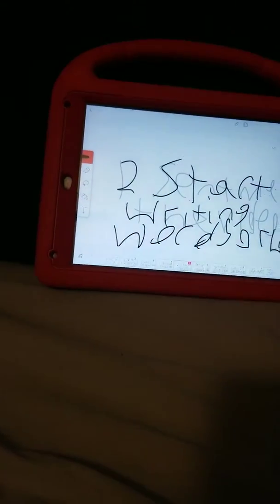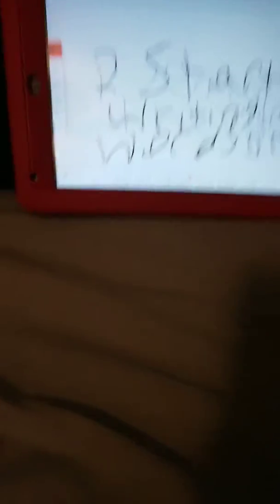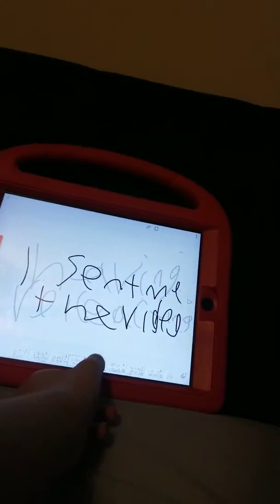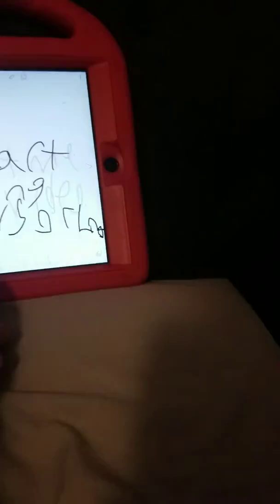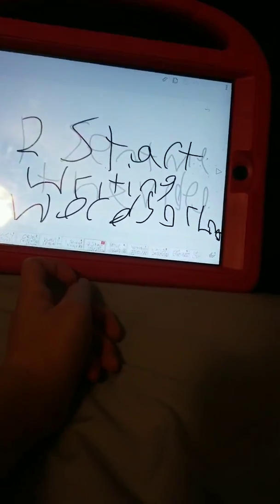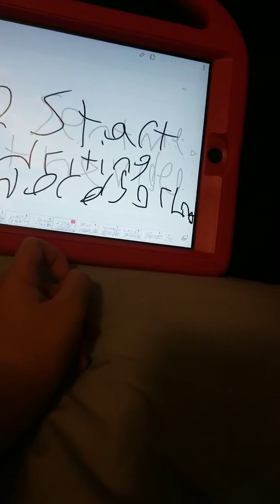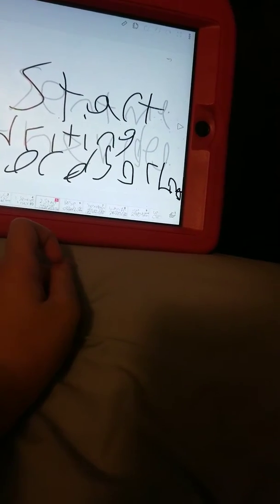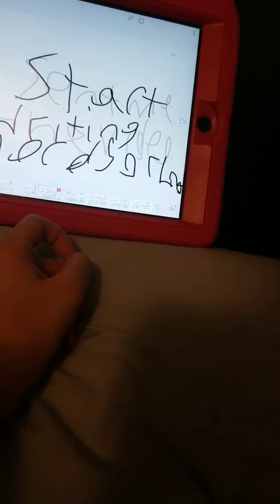Object redemption is having voice actors 0/12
Vase:
Yoyleberry:
Landon:
Iron:
Cavage:
Trashy:
Pistol:
Pink crayon:
Grid:
Tortito:
Neonbook:
Framer:
We also need animators